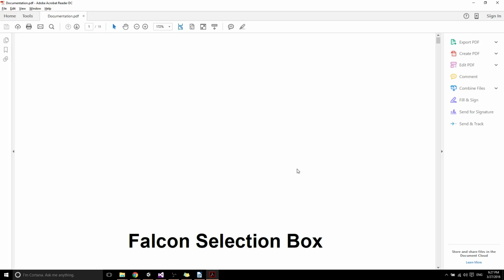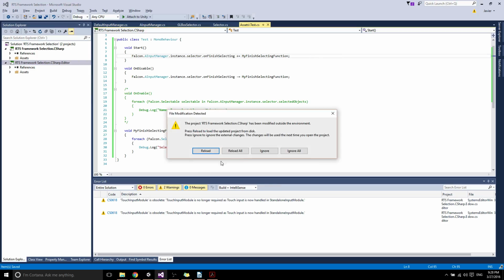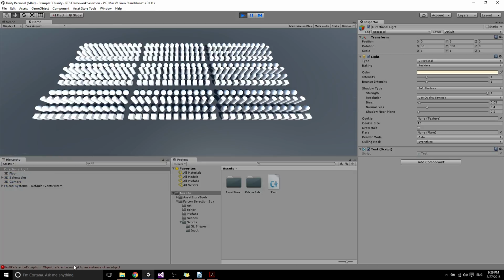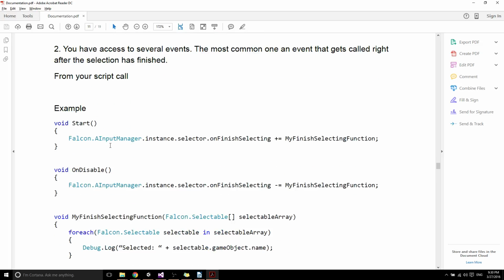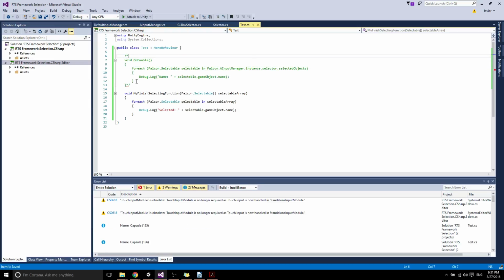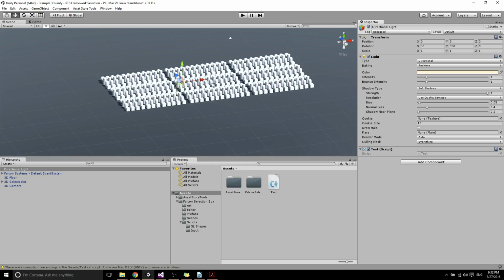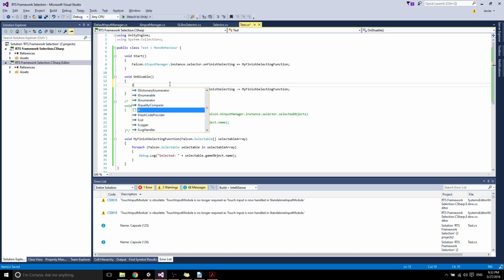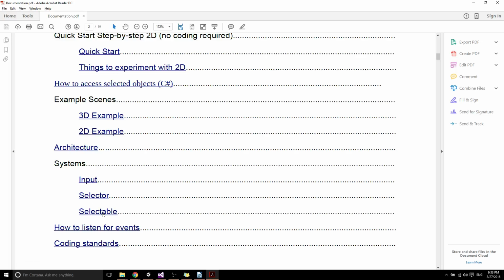Tutorial How to access selected objects from code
In this tutorial you will learn how to use the Falcon Selection Tool , to access the selected objects from code (C#)